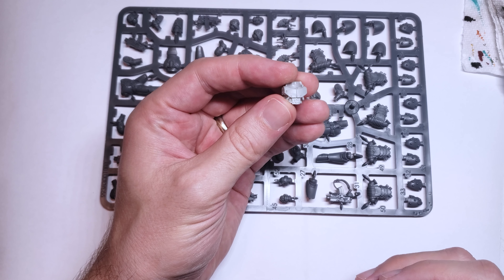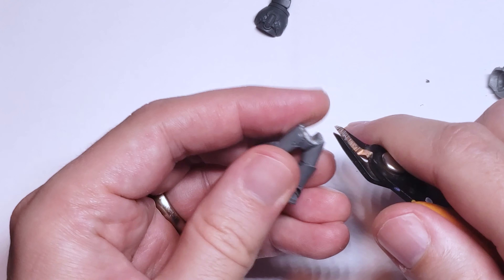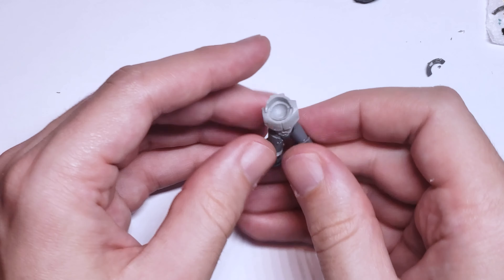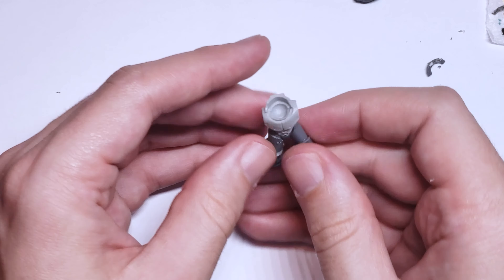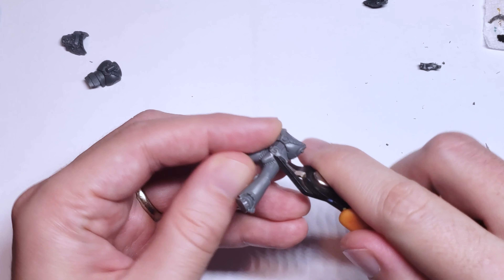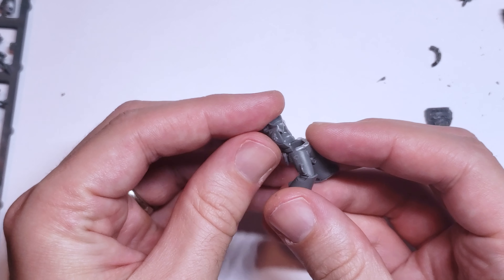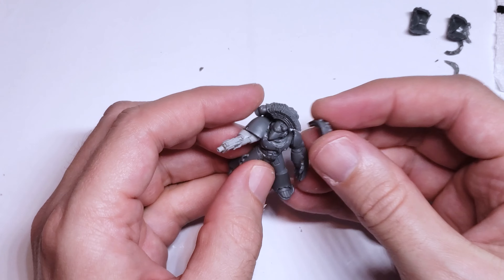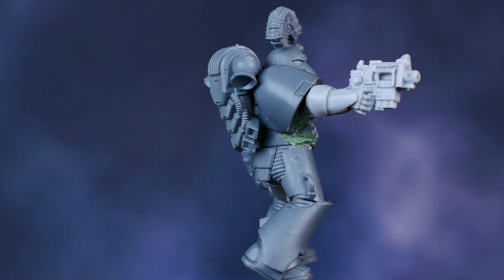How to Convert MK6 Artificer Armor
In this video, I will be showing you how you can take the new plastic MK6 kits and add both resin torsos and plastic chest pieces from other space marine kits, such as the blood angels sanguinary guard.

This is a pretty straight forward conversion, but as Games Workshop decided to cut these kits differently than almost every other space marine kit they have ever produced, it is a little bit tricky to use other bits with the MK6 marines. This is unfortunate because Artificer Amour is one of the most common upgrade taken in the Horus Heresy. Luckily, the conversion is fairly straight forward and anyone can do with a little bit of patinate.

As always, please feel free to comment below or reach out to me on Instagram if you have any questions on my videos, I'd also love to see any of your work so send it on over!